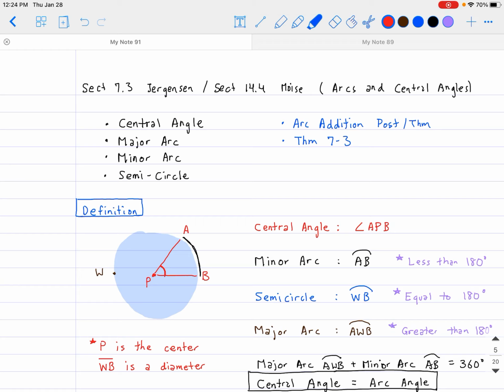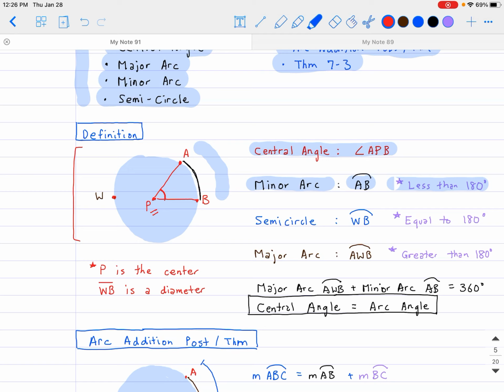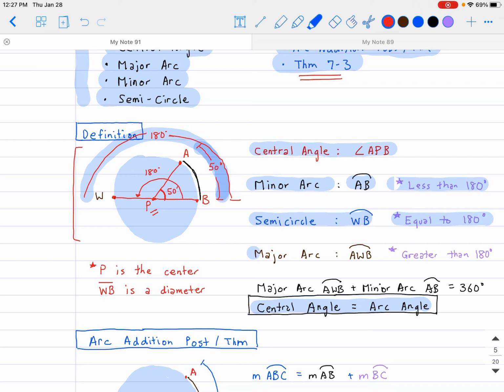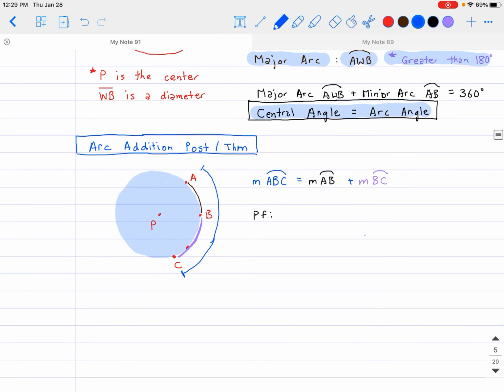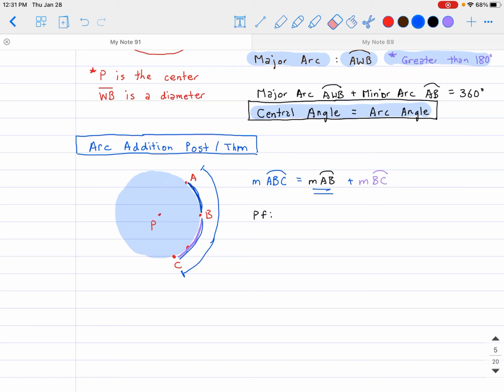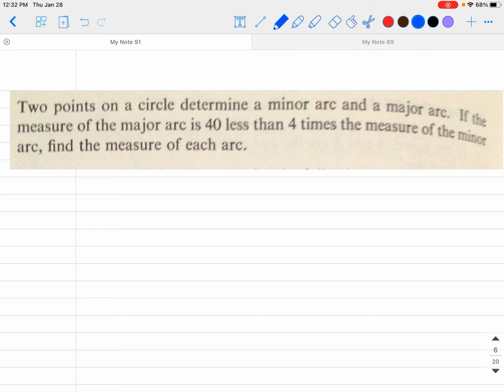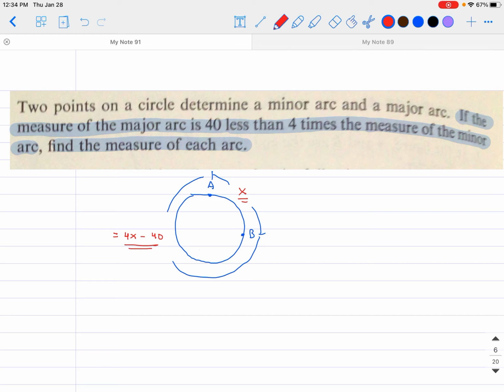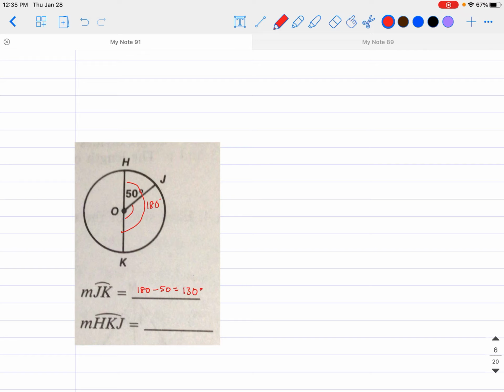Geometry: Moise 14.3&14.4/Jergensen 7.3 (Arcs of a circle and Central Angle)